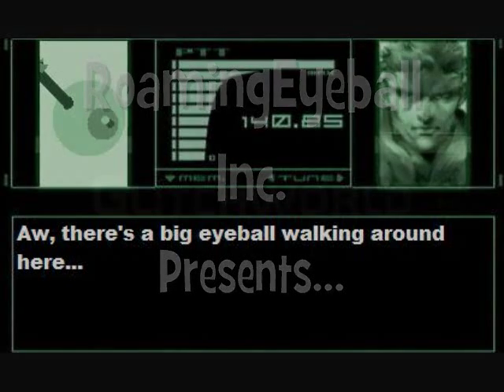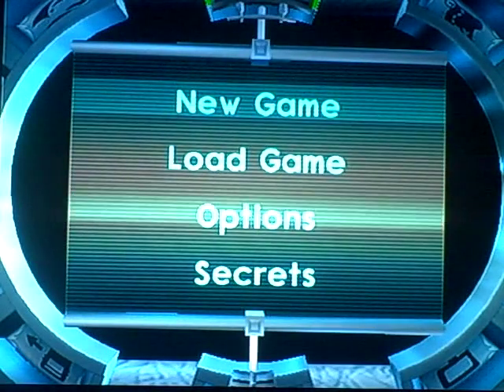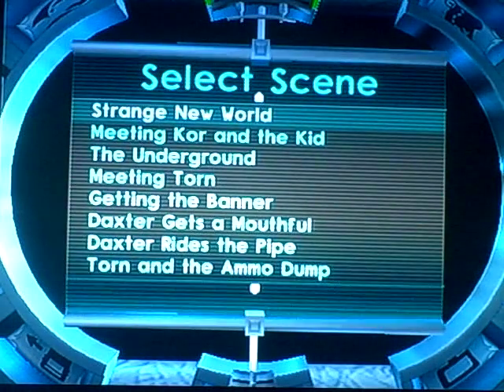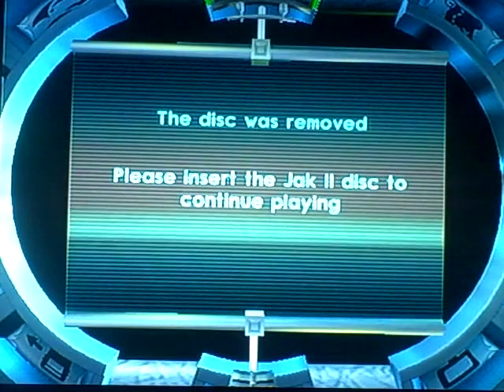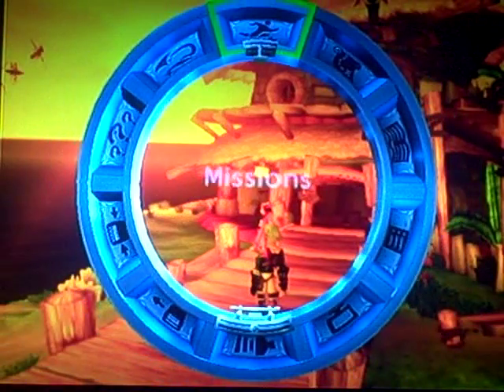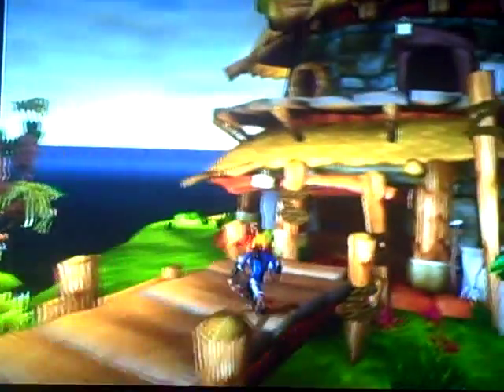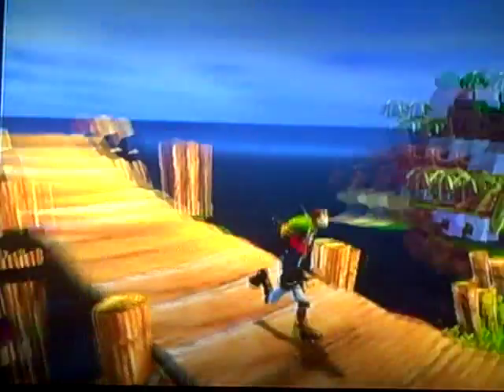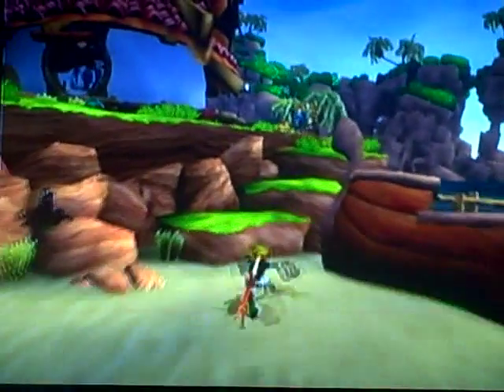Glitchworld - Jak II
BVSL - Finally, our first glitch. Took frickin' long enough.
Flatch - Epic belongs in can flavor.  Thank you, carry on.